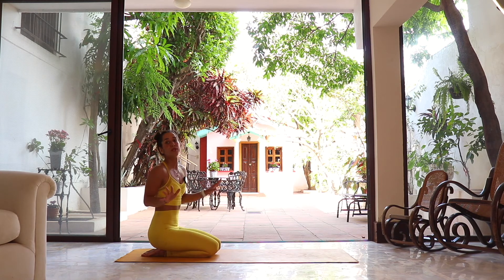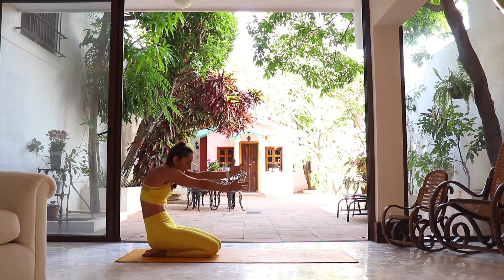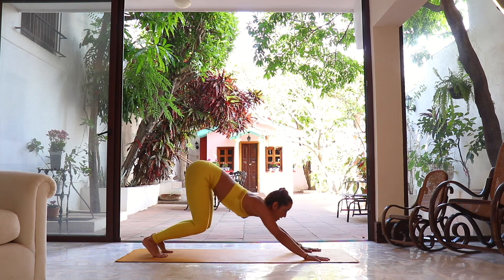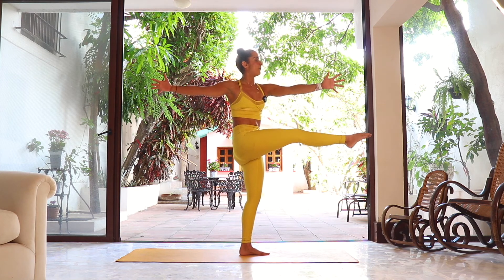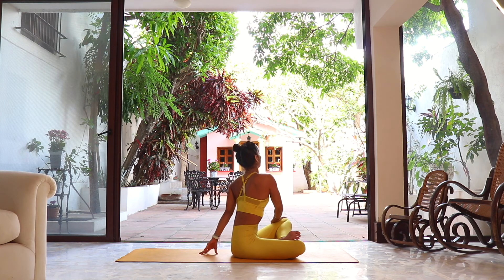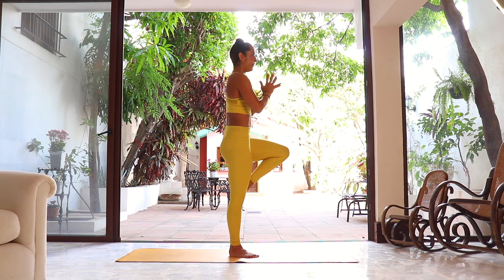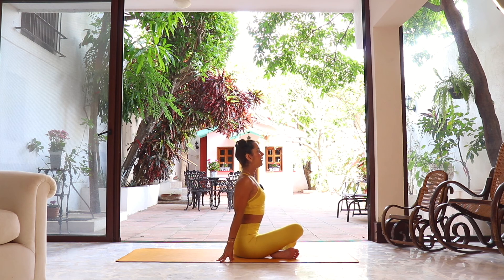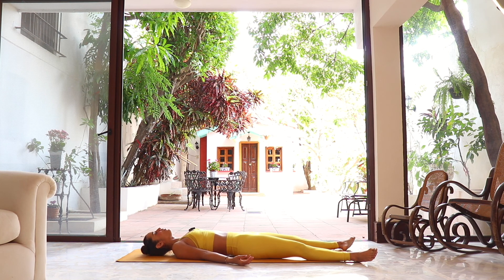20MIN Energizing Twisty Yoga Flow💪🏼💦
This quick Yoga flow is a firey🔥, invigorating practice focusing on twists🥨! Expect a strong, dynamic practice that will leave you feeling energised 🙌🏼